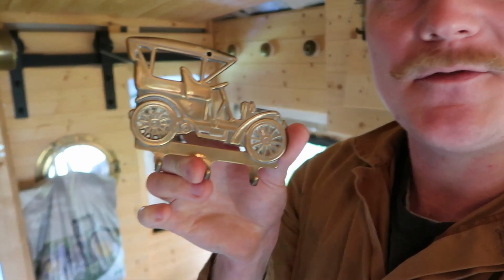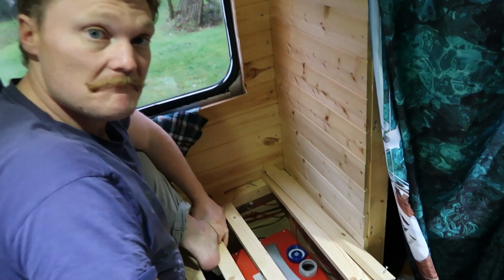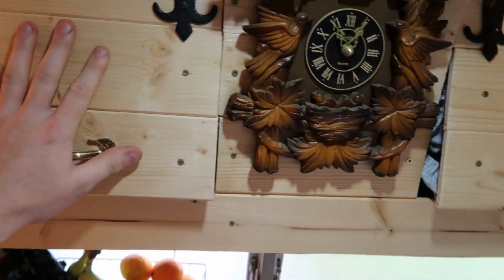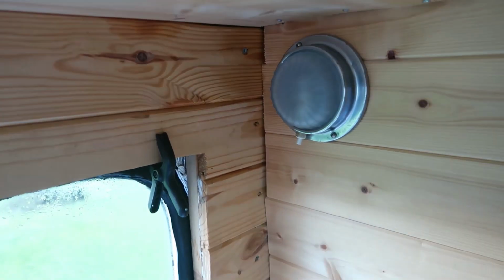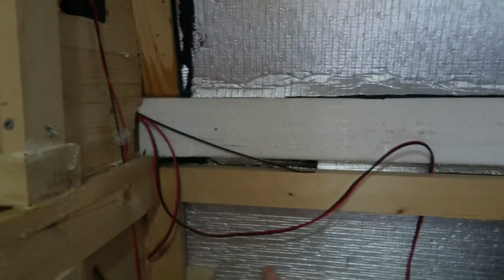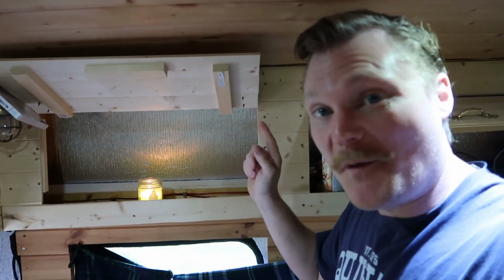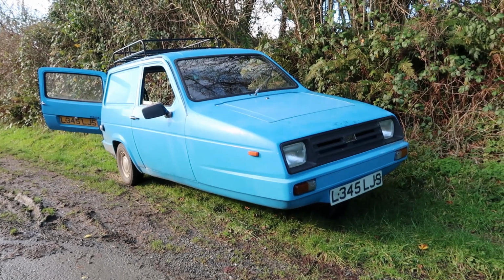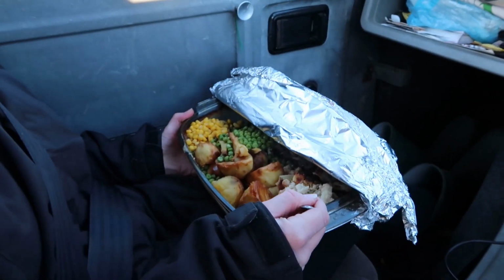vintage van life episode 31, damp mold and three wheelers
My van not running is not the only problem I have, it seems wet Wales makes van life quite tough, plus another little road trip